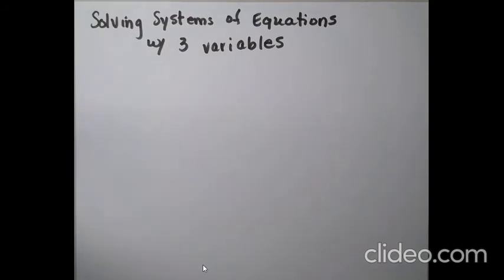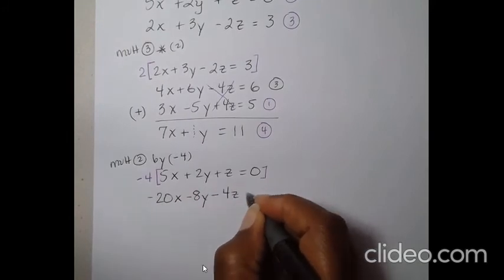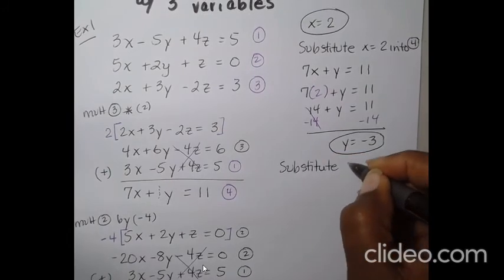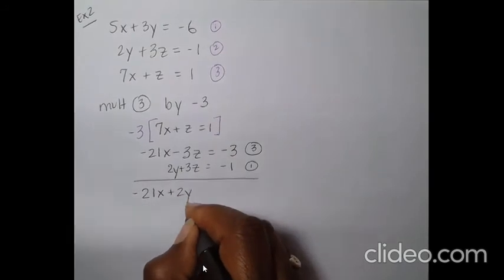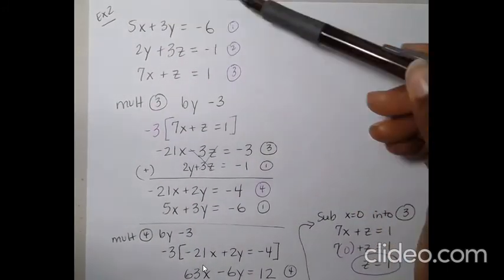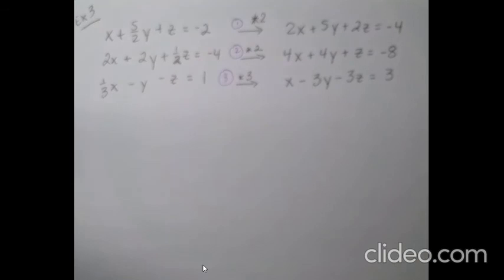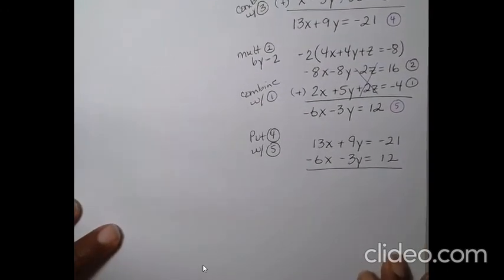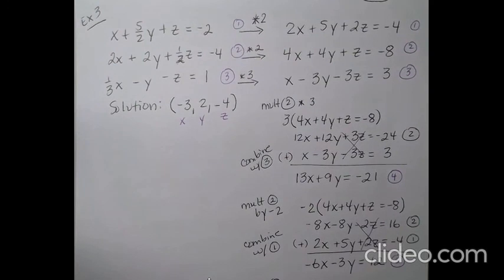8 Solving Systems of Equations with 3 variables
This video shows how to solve systems of equations with 3 variables.

for more information to help you in your math courses.